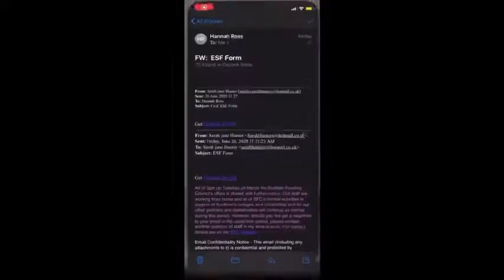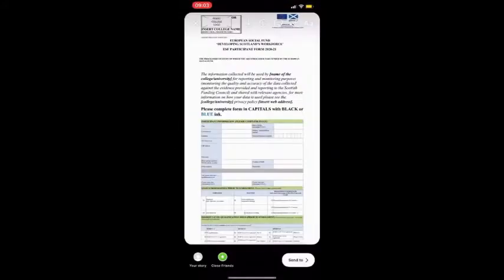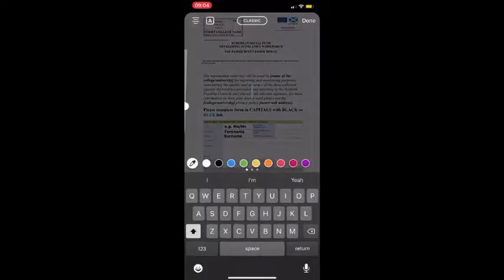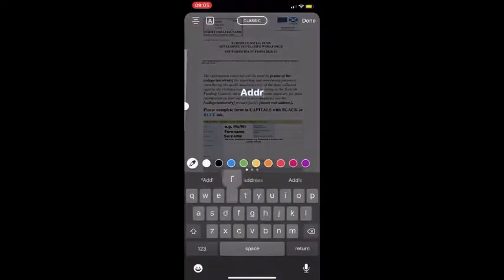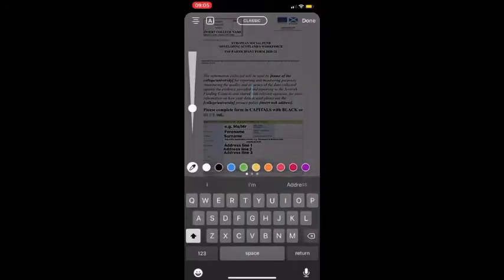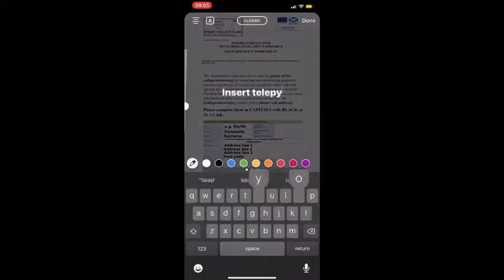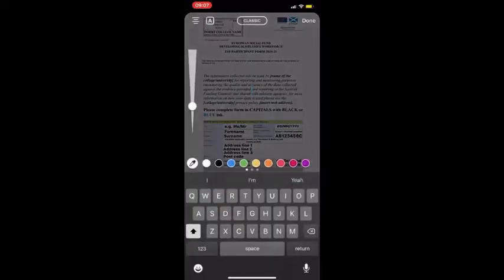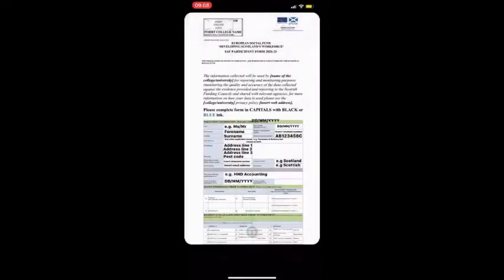Completion of ESF 2020 21 form Instagram tutorial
Tutorial showing how to complete the ESF 2020-21 form